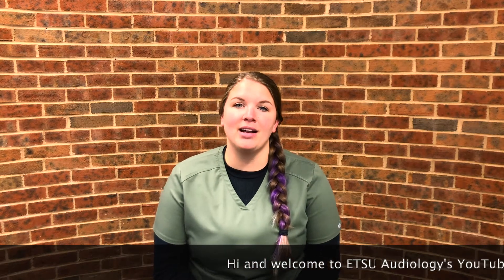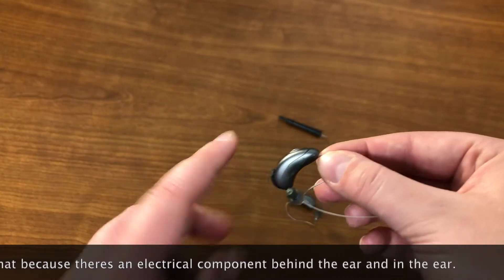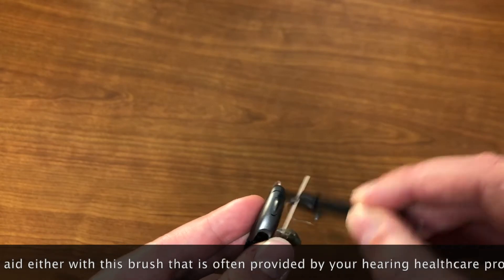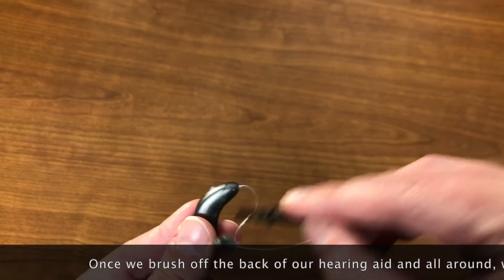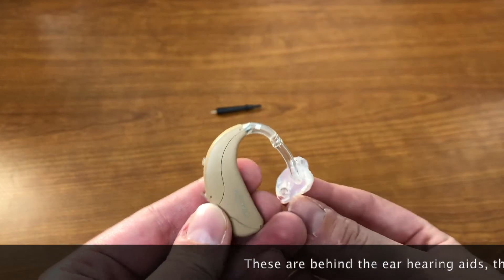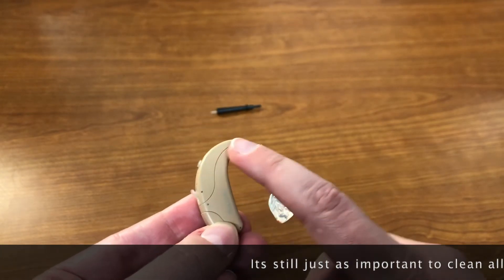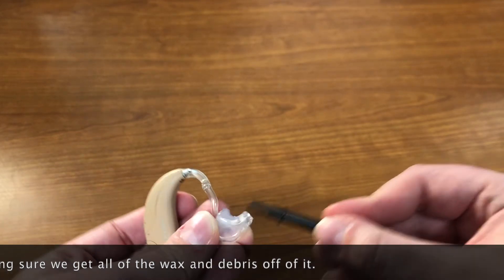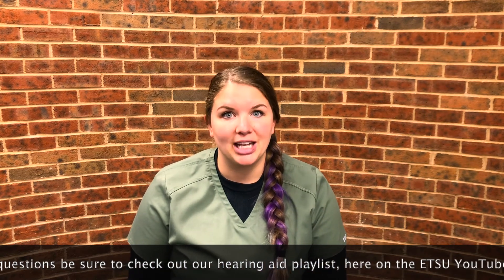Daily Hearing Aid Cleaning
We are audiology students and would appreciate it if you would complete a short survey regarding this video by clicking on the link provided. Thanks again!